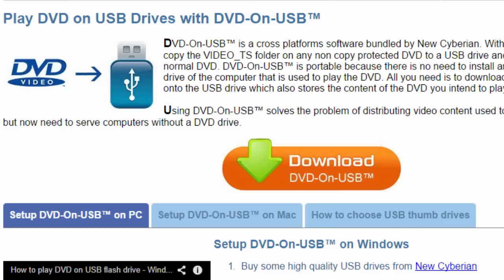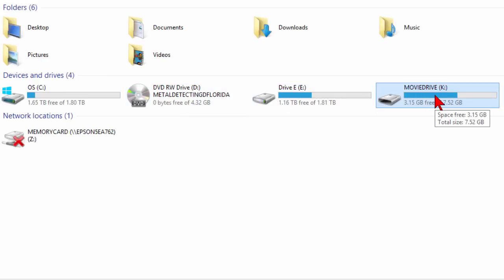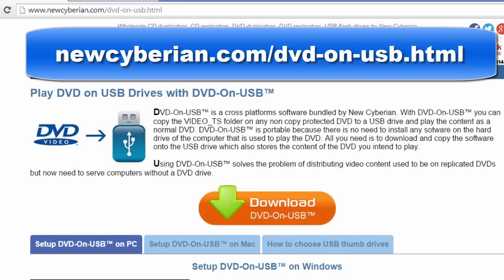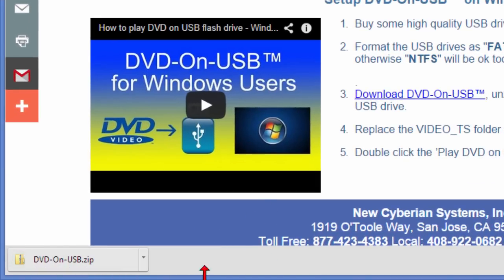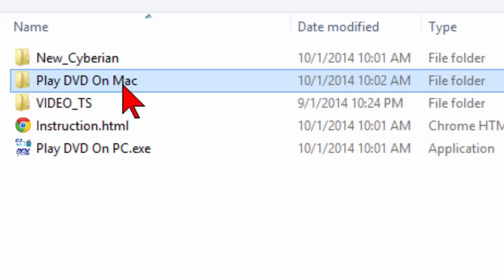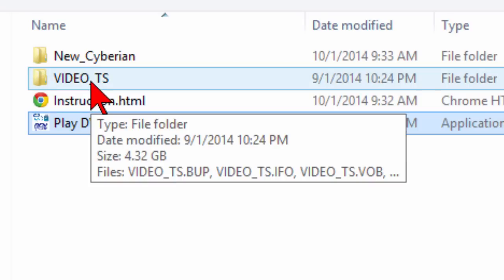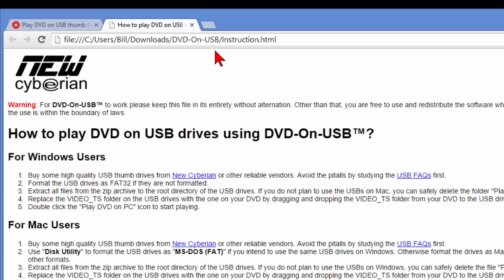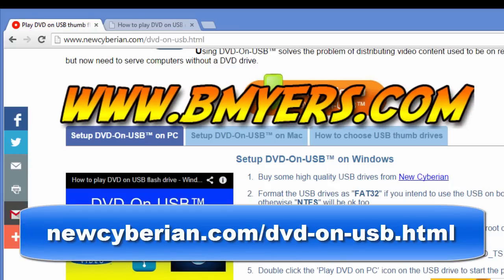Copy DVD to USB thumbdrive and play with all menus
Easy way to copy DVDs to a USB thumbdrive, and watch the DVD on devices that don't have a DVD drive.  Watch the full DVD including the menus and extra.  Download the free DVD on USB software